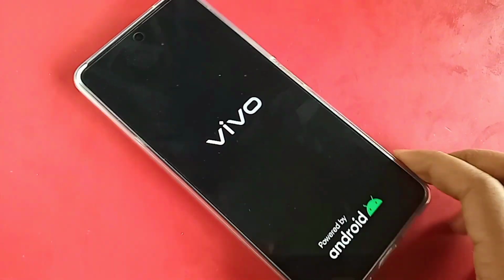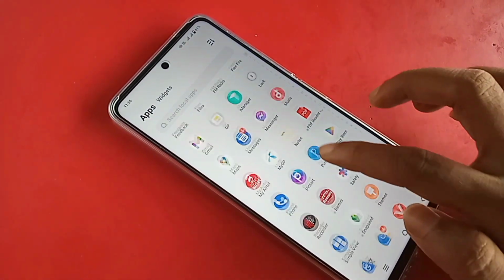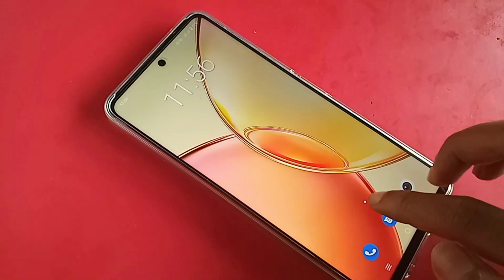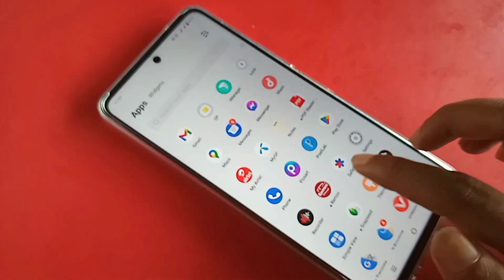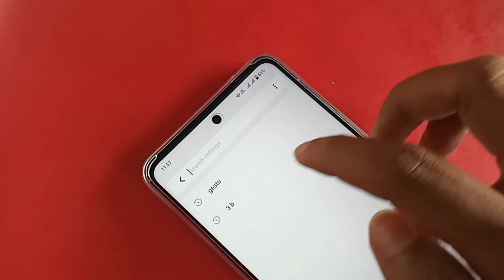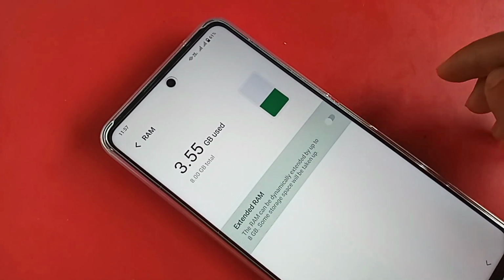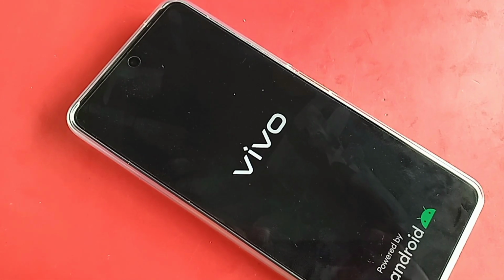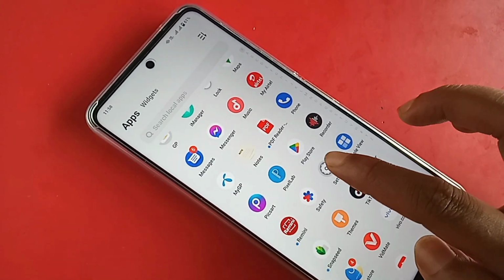Vivo Y36 Ram Extended ( 8GB+8GB ) = 16GB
now today i will show you how to increase ram in vivo y36 phone. if you want to enable your phone ram 16 gb go to setting and enable your phone ram 16GB in vivo y36 phone.